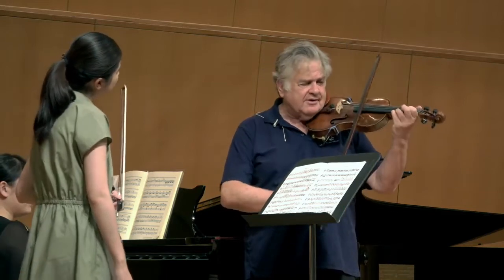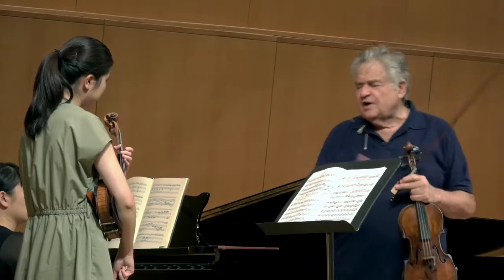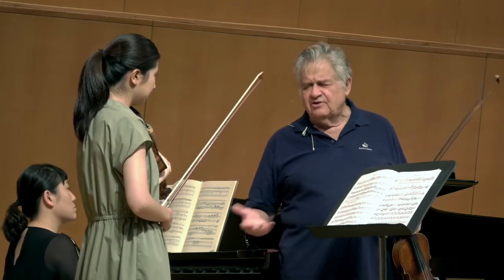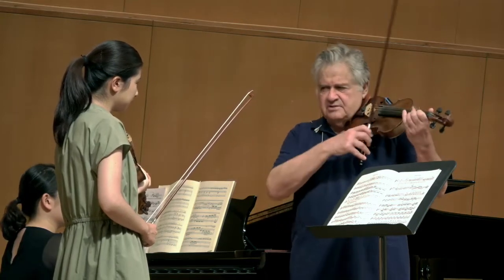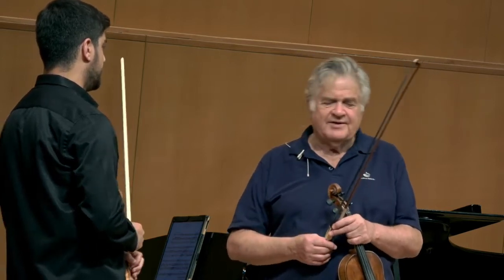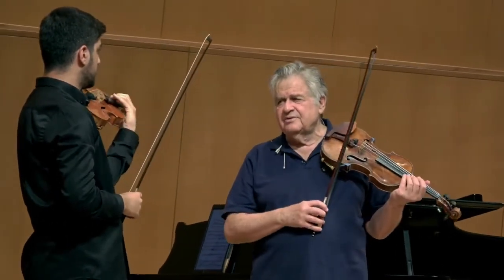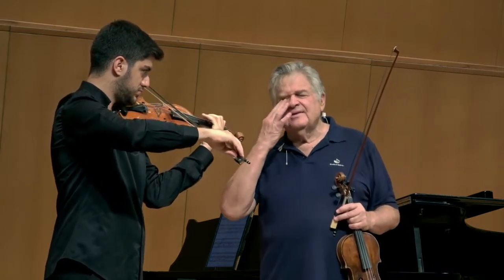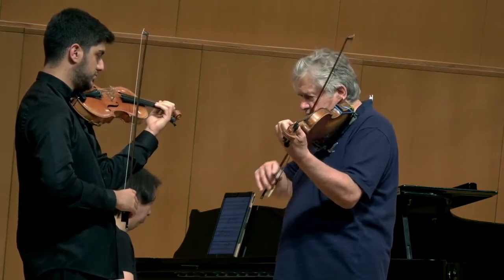Keshet Eilon Live: Shmuel Ashkenasi (Violin) Masterclass, August 2nd, 2018 5:30pm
L. V. Beethoven         Violin Concerto in D major, Op. 61
(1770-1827)                   I. Allegro ma non troppo

Kanon Miyashita (Japan), Violin
Kumi Matsuo (Japan), Piano

A. Glazunov        Violin Conerto in a minor, Op. 82
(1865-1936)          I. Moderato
                                II. Andante sostenuto

Arda Karakaya (Turkey), Violin
Rustam Rahmedov (Turkmenistan), Piano